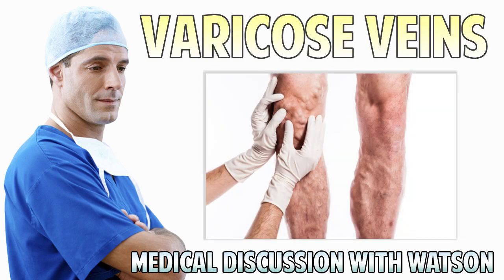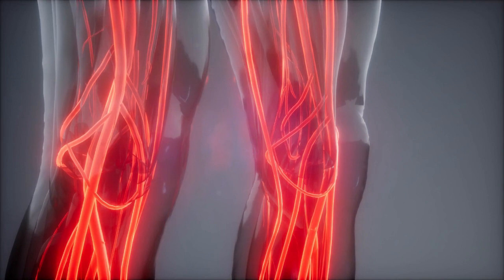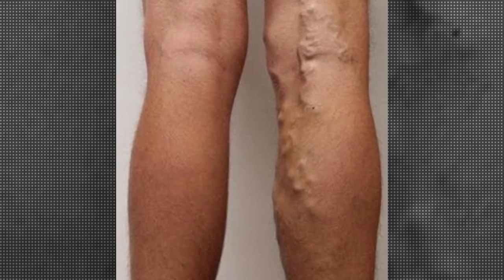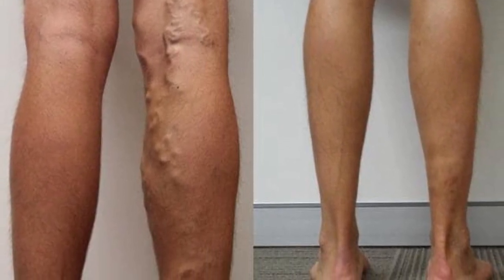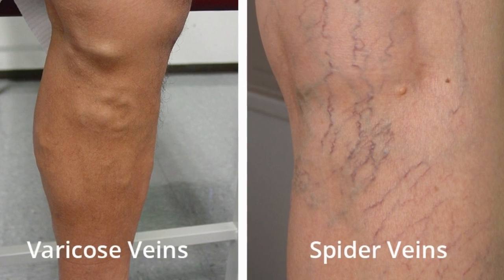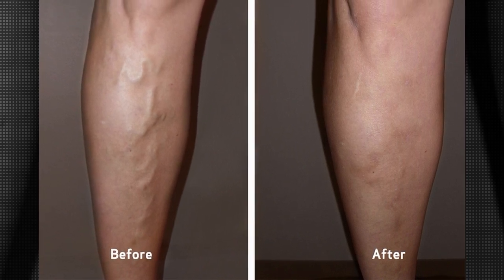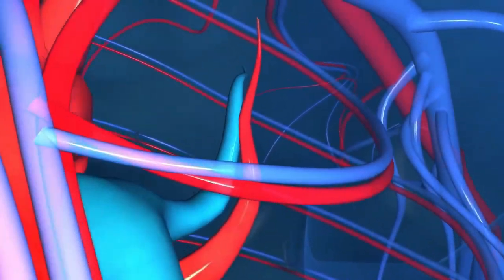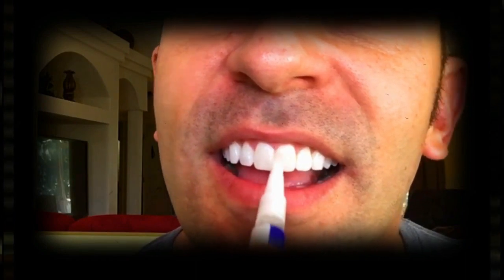Varicose Veins - Everything You Need to Know